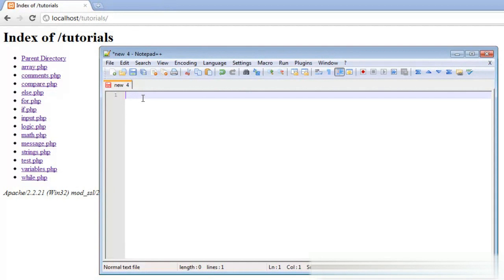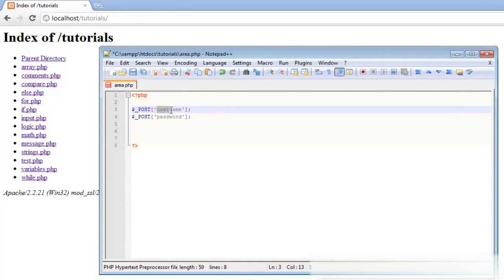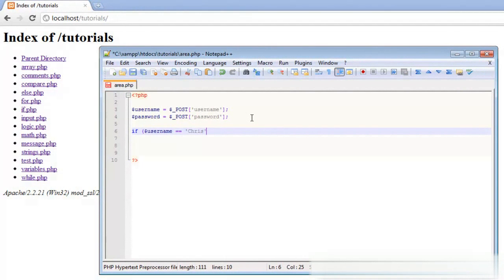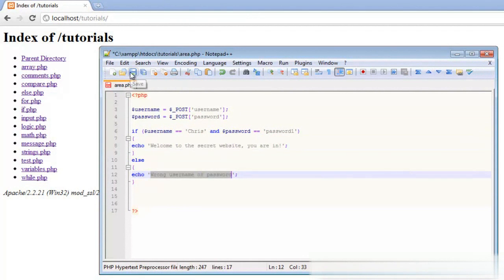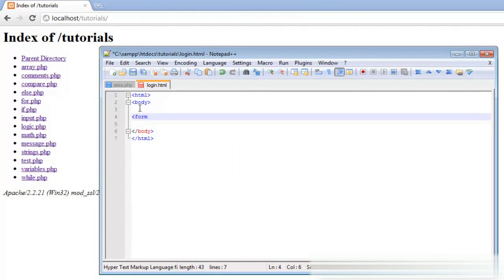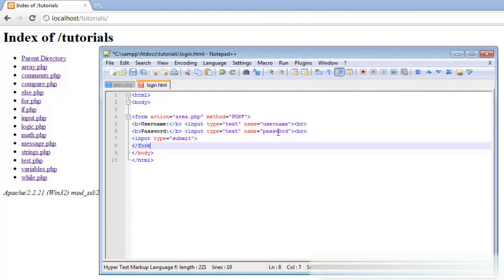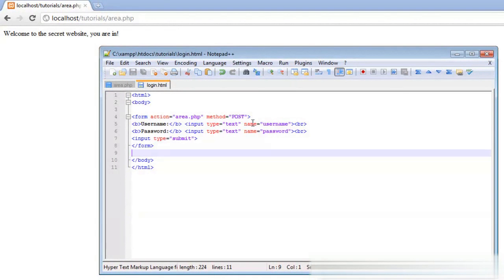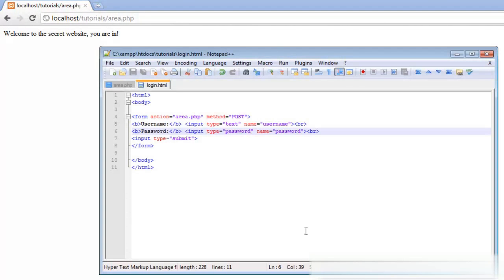PHP Tutorial 17 - POST Variable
How to use POST Variable in PHP